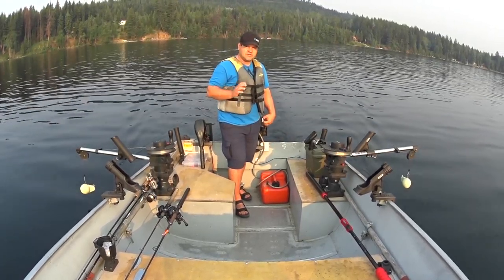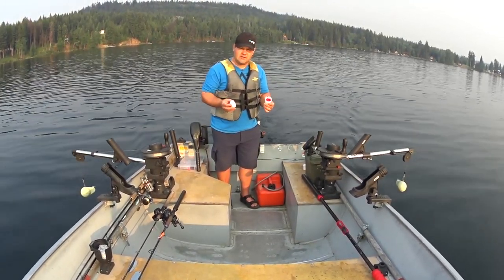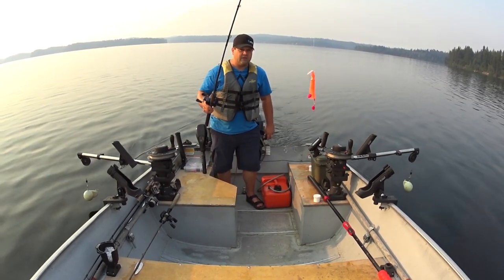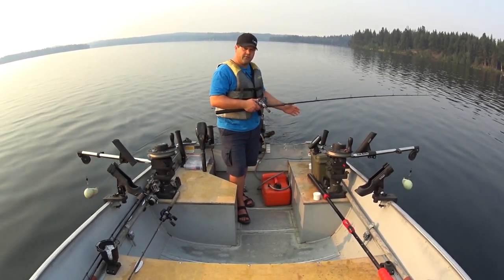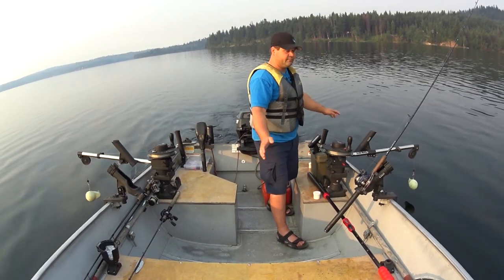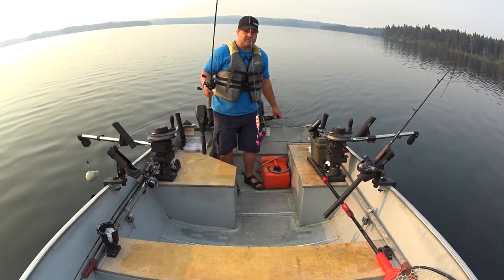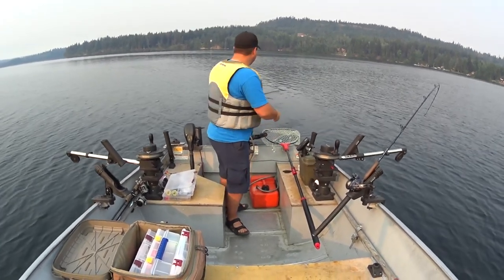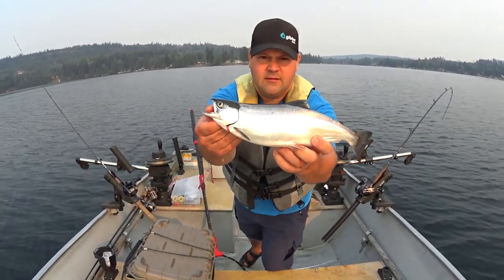Kokanee Fishing I Tackle, Gear and Techniques We Use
In this video, we show you some of the tackle, gear and techniques we use to catch kokanee. Listed below are some of the tackle and gear we use:

Scotty Fishing Downriggers and release clips, rod holders, anchor locks and cup holders and more: